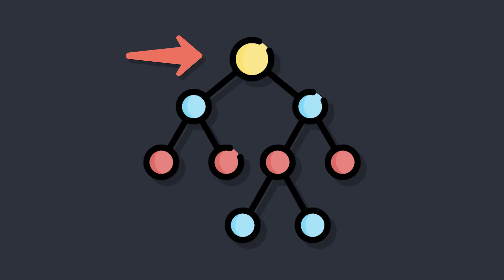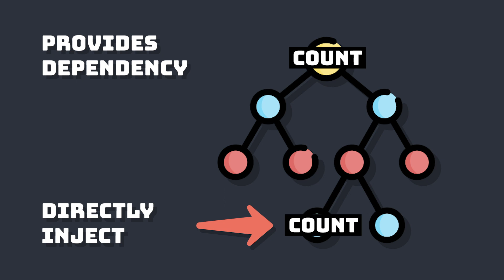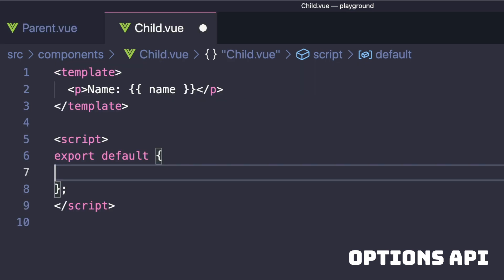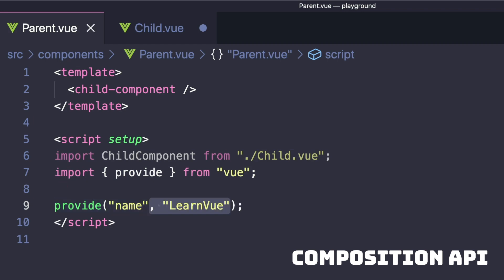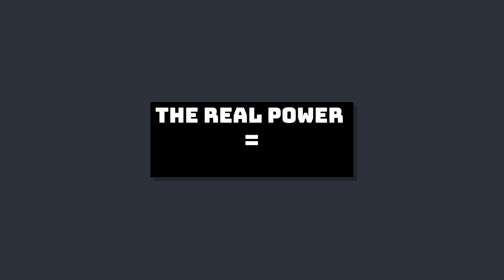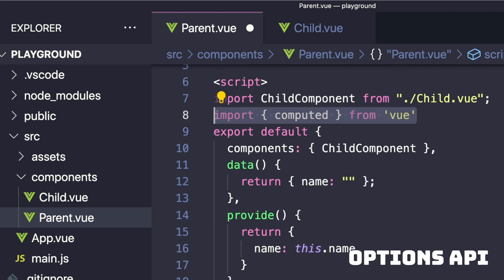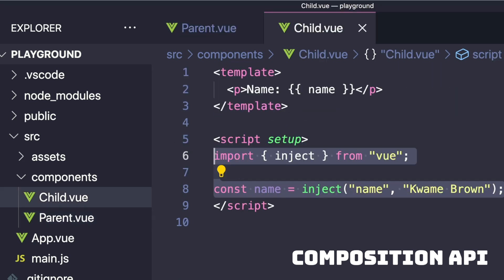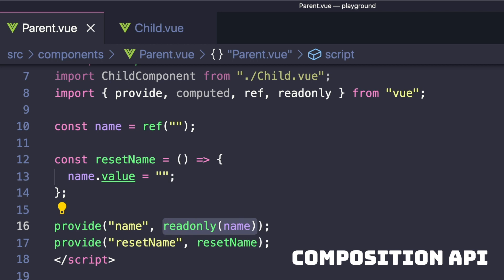Vue Dependency Injection Simplified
Dependency injection using the provide/inject pattern is a great way to make your app more readable and easy to maintain.